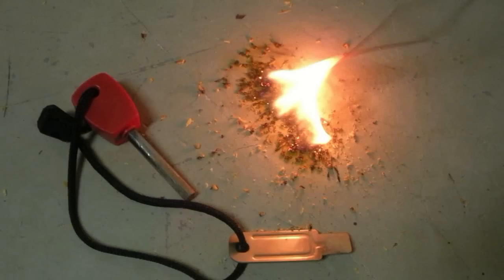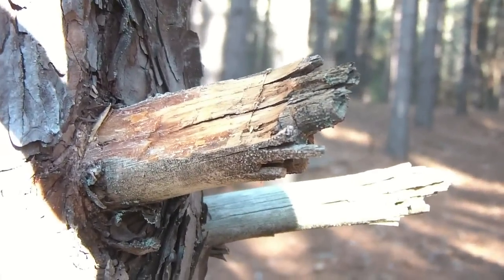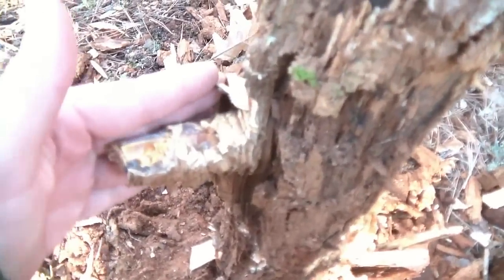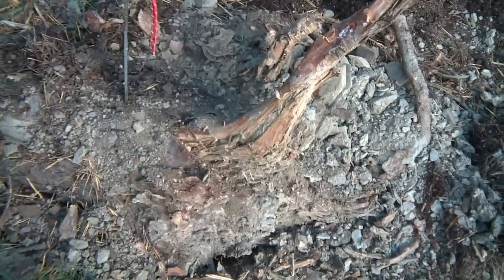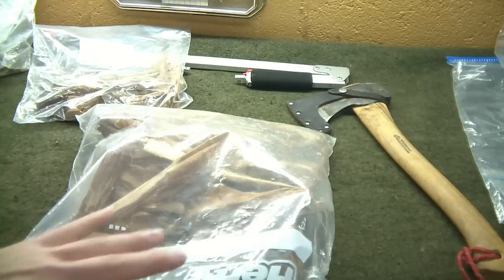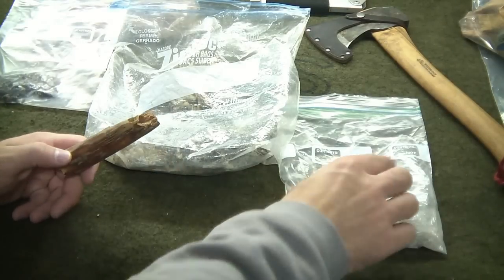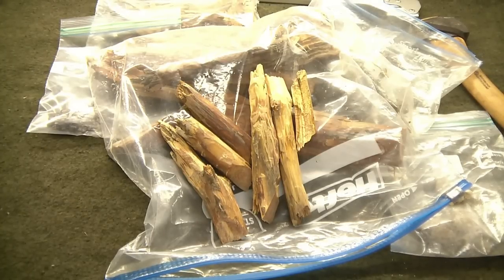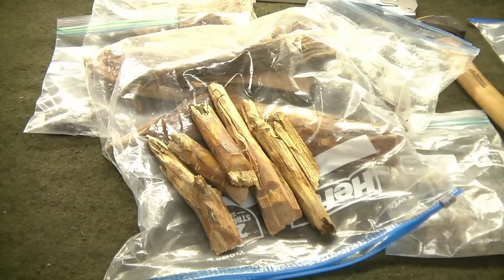How To Find Fatwood - Detailed Explanation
For an in-depth description on locating and finding fatwood, please check out the blog posts below:

In this video I walk you through my progression of searching for, finding and gathering fatwood. Fatwood (aka "fat lighter", "light wood", "pitch wood", and probably other names as well depending on where you live) is essentially wood from a pine tree that is concentrated with the resin of the pine. This resin contains terpene, will is what turpentine is derived from. This is very flammable and as such, has many uses in general bushcraft and wilderness survival.  It is very easy to create fire if one can harvest fatwood - all else that would be needed would be a good blade and a firesteel.

There are some areas of the US which are particularly bountiful in fatwood, such as the South Eastern US. Unfortunately, in some places, like the NE US, it is not as common, but with this video, I walk you through how I learned to easily identify and collect it.

Check the blog posts for my full findings!